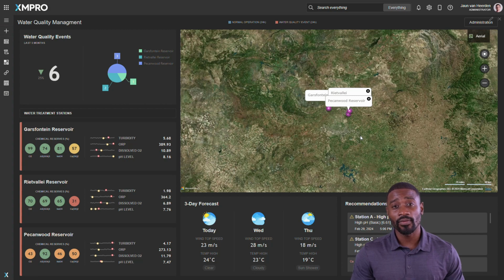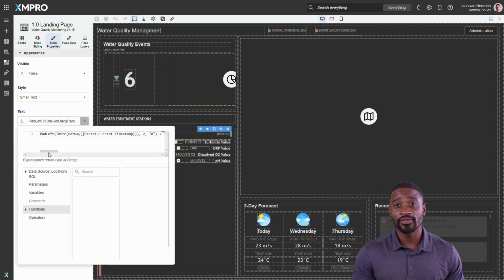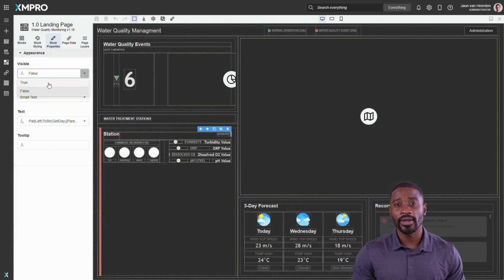How to add Timestamps to Elements in XMPro App Designer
Welcome to our guide on leveraging timestamps in XMPro to enhance your data analysis! In this tutorial, we'll dive into the importance of timestamps and how they add a crucial dimension to understanding your data's currency. Whether you're dealing with water quality management or any other data-driven project, our step-by-step guide will show you how to effectively set and utilize timestamps to keep track of when your data was last updated.

Discover how to:

Understand the significance of timestamps in data analysis.
Navigate the XM Pro dashboard to set up timestamps.
Create and implement a query expression for dynamic timestamp updates.
Gain insights into data update frequencies and learn how to troubleshoot stagnant data sources.
By the end of this video, you'll be equipped with the knowledge to make your data more insightful and your projects more successful. Stay ahead of the curve by ensuring your data is always up-to-date with our expert tips and tricks.

Timestamp your way to success with us and unlock the full potential of your data in XM Pro!